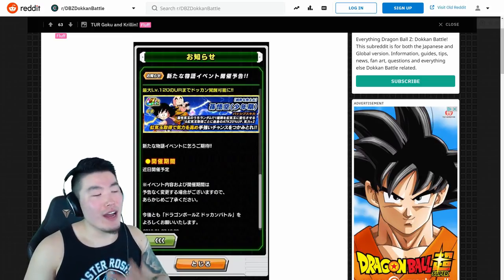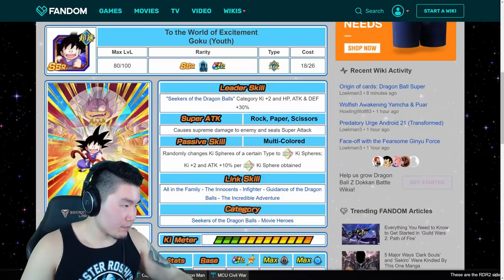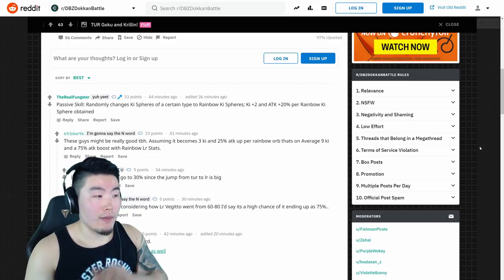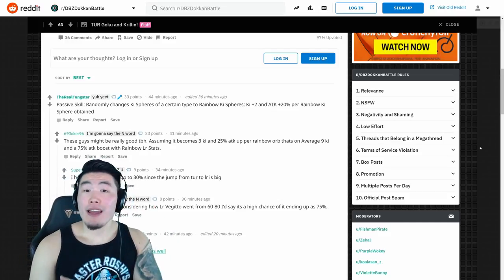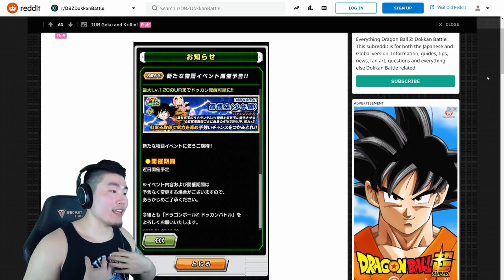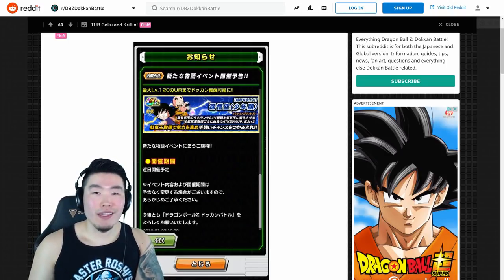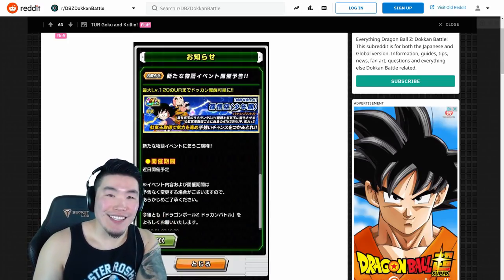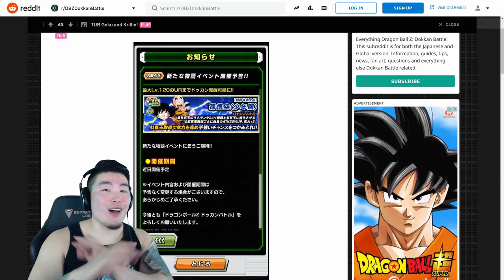ONE STEP CLOSER TO LR! TUR Kid Goku & Krillin Incoming! | Dragon Ball Z Dokkan Battle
Shoutout to D-Free!